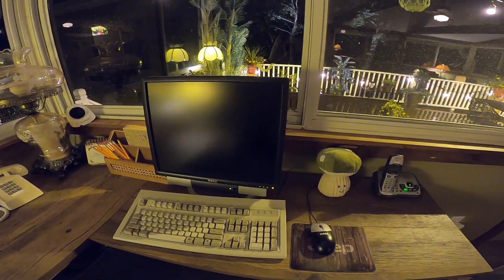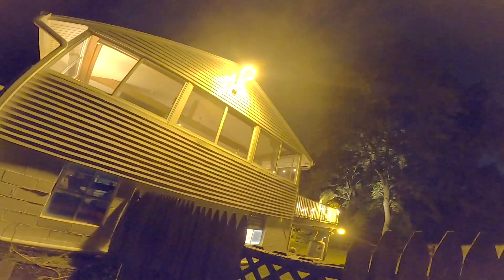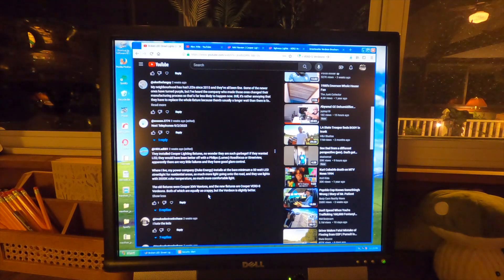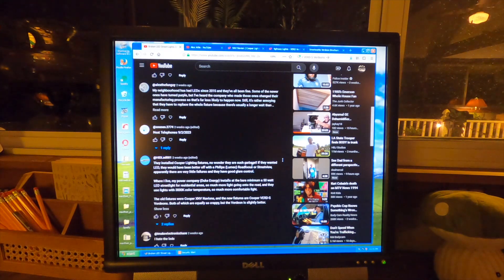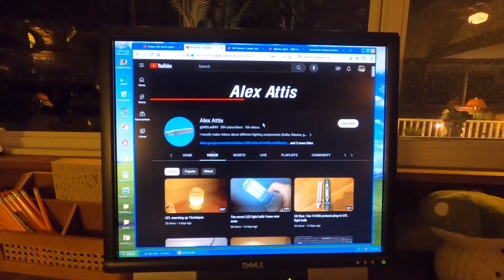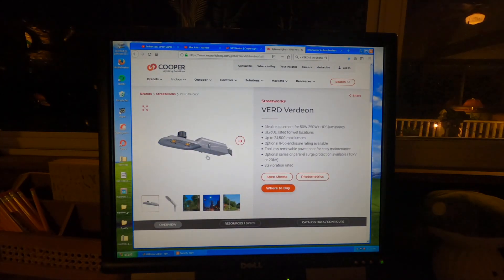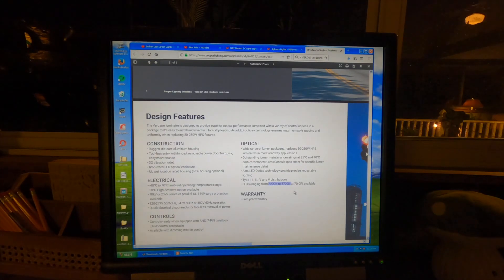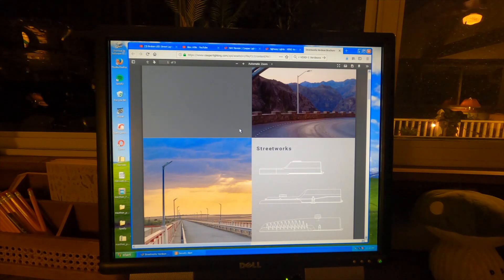Broken LED Street Lights On My Street Getting Replaced, Part 2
At this point, all the street lights on my street are working. Thanks to @HIDLad001, we now know that the previous set of fixtures were Cooper XNV Navions, and the new fixtures are Cooper VERD-S Verdeons. I'm not very familiar with the Cooper brand, but clearly they're not the best.

I do like the Verdeon units better in terms of light throw, they do seem to illuminate the street better than the Navion lights. However, they definitely have a significant glare due to poor optics. I doubt they will be any more reliable, but time will tell.

A few interesting items to note about the project that I've learned since the previous video:

The second light replacement took upwards of 3 weeks to be serviced, while the first one took 2 or 3 business days. I'm not sure if this is standard timing and the first one was a fluke, or if the first one is standard and this one was delayed due to resources being reallocated to storm preparation/cleanup. There are several more lights to go, in addition to more that have failed since the previous video, so we'll be able to get a good idea of how long it takes for them to be replaced.

According to the pictures on Google Street Views, the old HPS (high pressure sodium) street lights were still present in pictures captured in 2017, but replaced with the LED Navions in the pictures from 2019. Give or take a year, the fixtures were replaced around 2018. Since then, the failure rate seems to be somewhere around 50% in my neighborhood.

The old HPS fixtures installed in my neighborhood were 50 watts. These LED units are 30 watts. Wow, we're saving 20 watts per fixture, at the cost of having to replace the whole head every few years. I really can't imagine that saves any money...in fact, it probably costs more! 20 watts in electricity for nighttime duty isn't even a dollar a month!

Both the Navion and Verdeon fixtures claim to be available in a wide range of colors, from 2200K to 5700K. I'm sure the price per fixture would be astronomical in an order of 1 unit, but I sure would like to see what the 2200K fixtures look like.